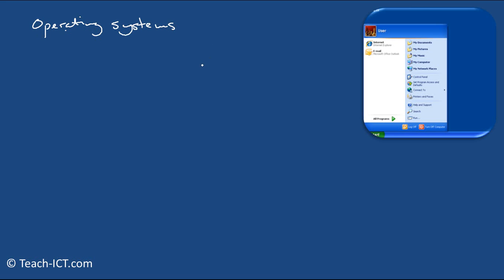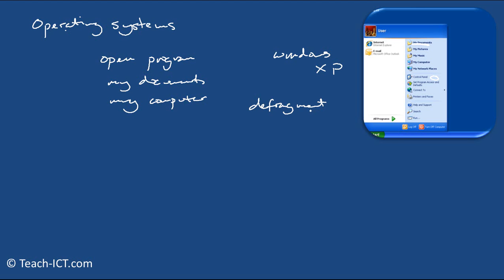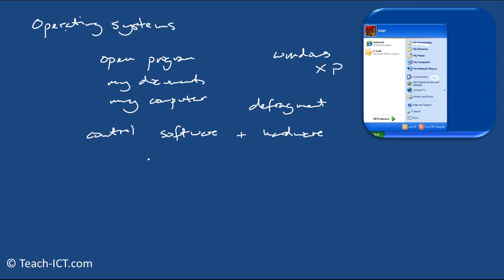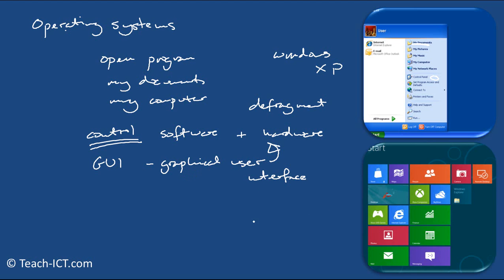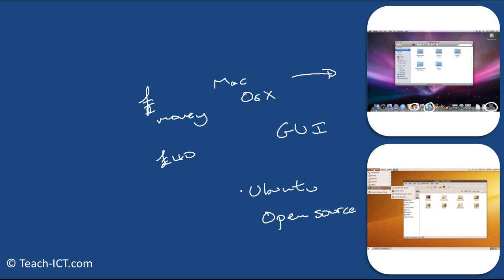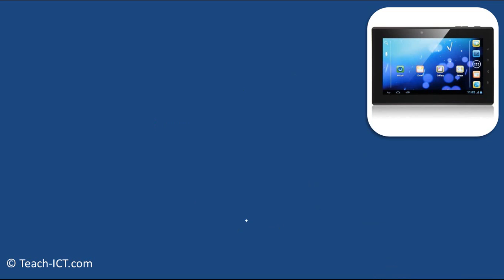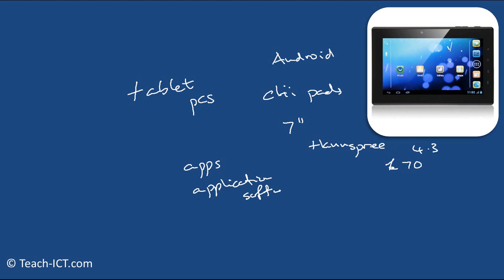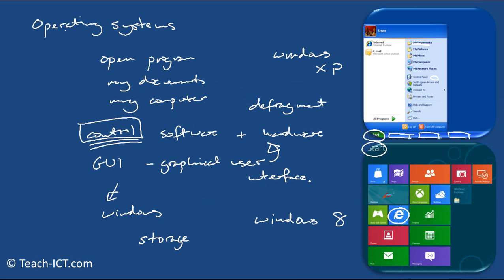vid4 operating systems